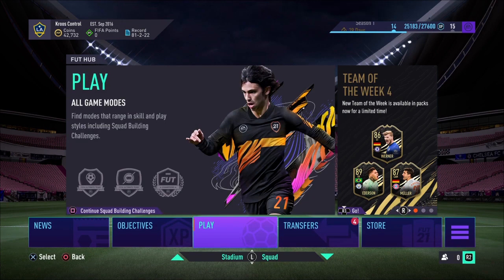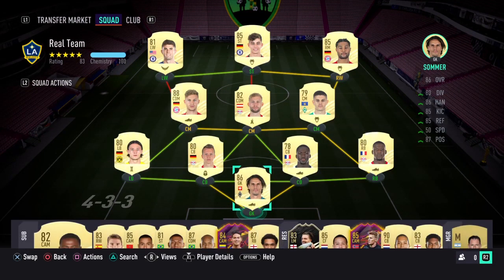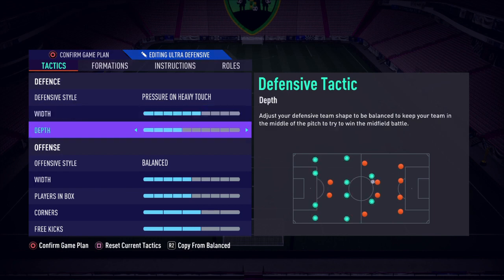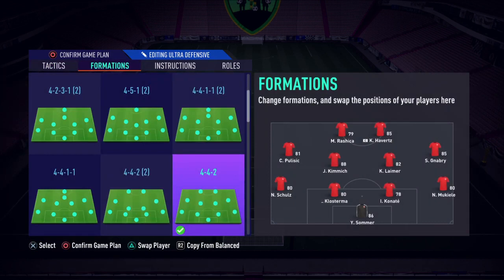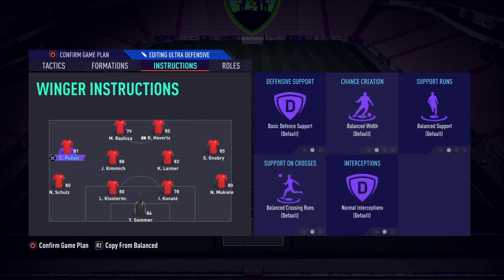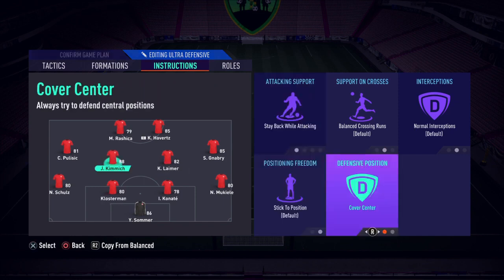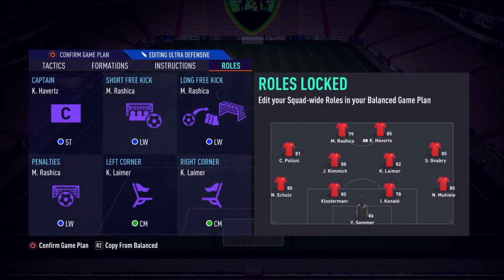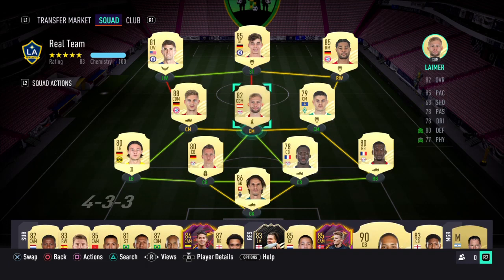MY DIVISION 1 CUSTOM TACTICS!! FIFA 21 Ultimate Team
In this video, I show you guys more current custom tactics. I am a Division 1 player and currently use these custom tactics. I play with a more than average team for a Div 1 player, meaning that these tactics can provide a lot of success! I hope they work for those of you who try it out!

Check out my instagram for daily FUT content, including trading tips